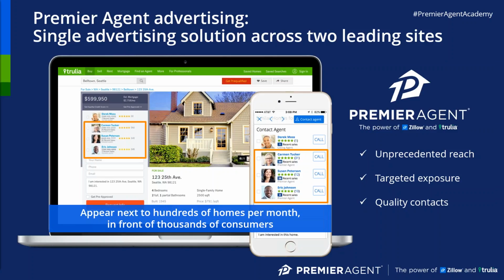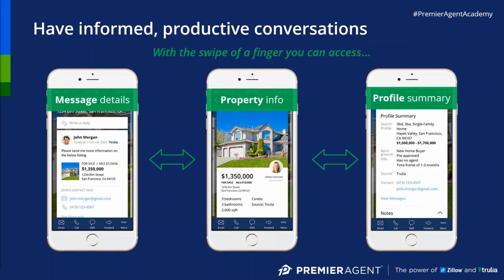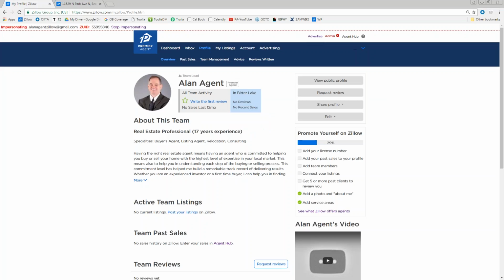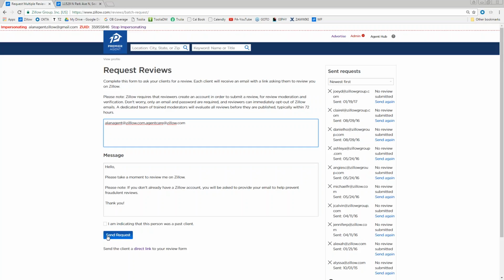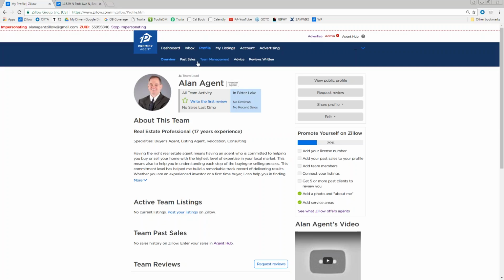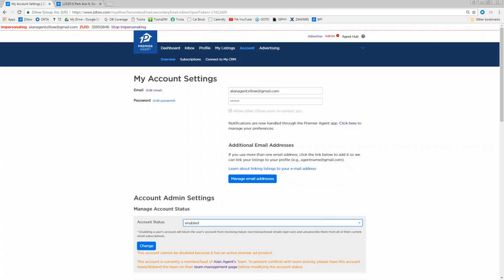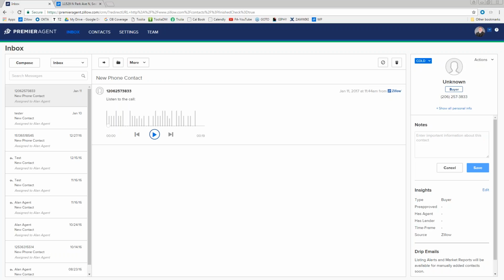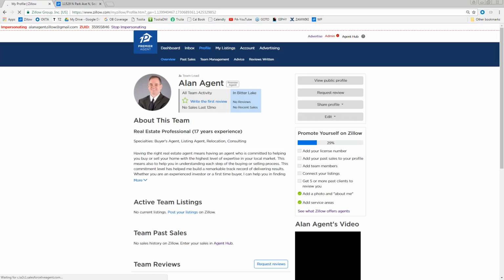Premier Agent® Success Training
Join Erin Wilkinson, Zillow Group senior account manager, for a detailed overview of how to enhance your Premier Agent profile. This webinar will offer tips on setting up a successful profile to get the most out of your Zillow Group advertising. In addition, we’ll discuss:

• Requesting reviews from past and current clients
• Connecting your active listings and past sales to your Zillow Group profile
• Following up with online contacts and utilizing Zillow Group's free contact management tools
• Reducing your advertising costs by inviting a lender to co-market with you

We're here to help you get the most out of Zillow Group. Use these educational resources to expand your marketing opportunities, and learn how to implement Zillow Group's products with guidance and advice from industry experts. Premier Agent Academy offers a variety of online webinars, tutorials and presentations designed to help your business succeed.